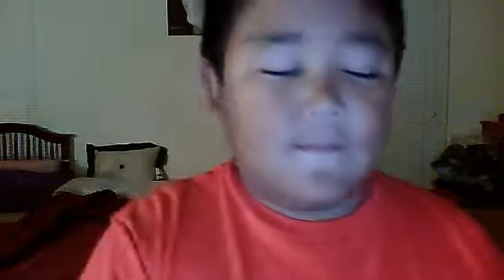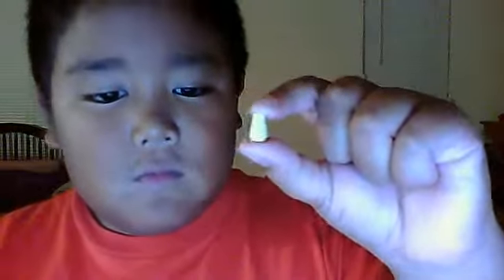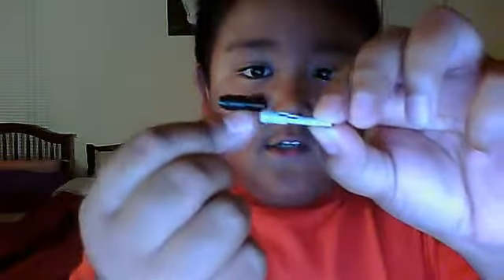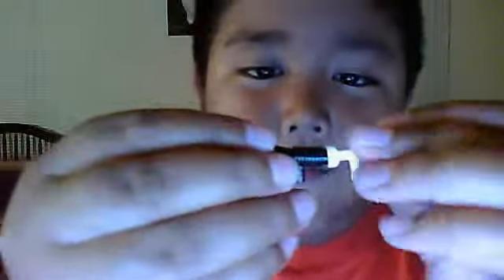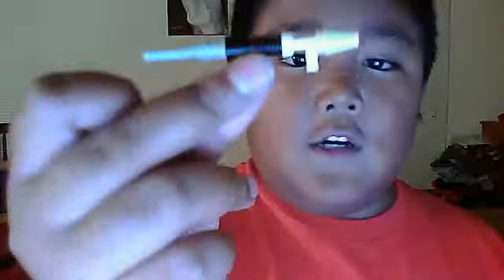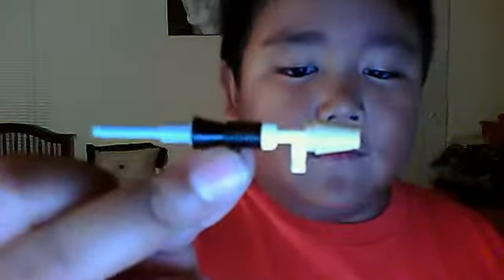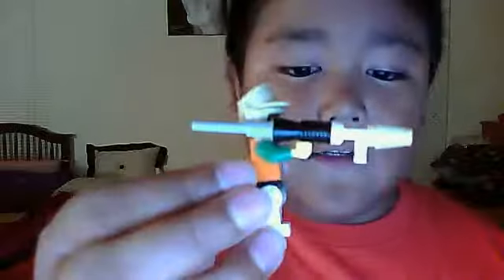how to make a lego rpg